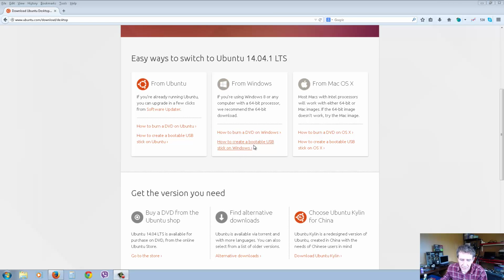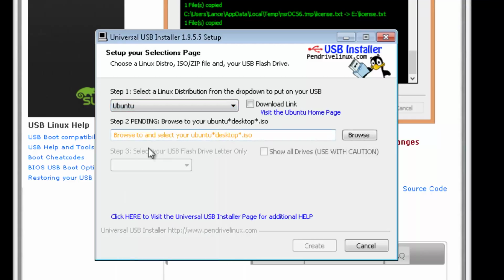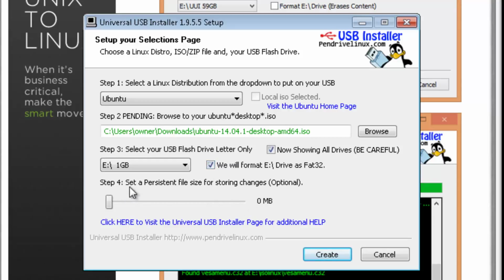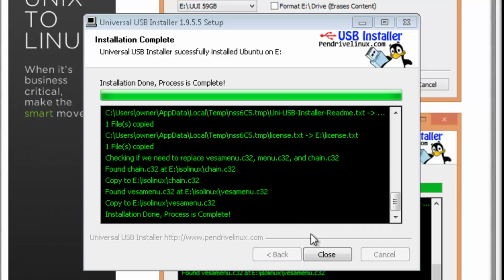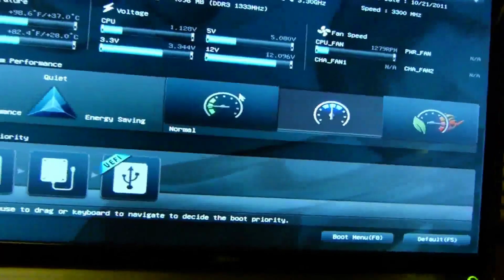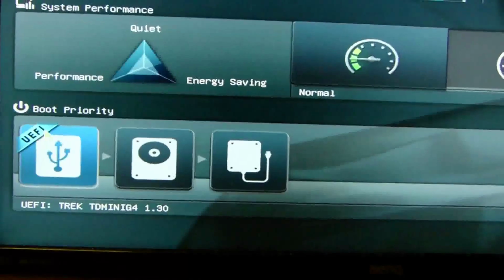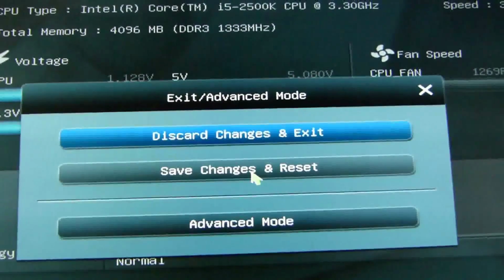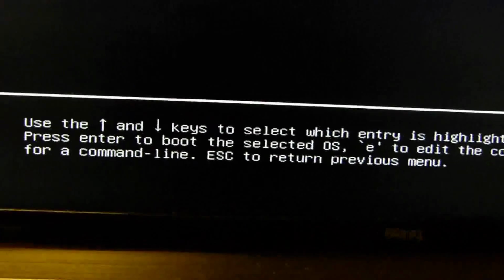How to put "Ubuntu OS" on usb stick!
Try a Free Operating System called Ubuntu! It's faster more reliable and will not get viruses!
This video will show you how to install it on a USB Stick! You can then run it from the stick as a live virtual computer operating system or install it on your computer and enjoy a free fully functional computer operating system! Which by the way! Also has all the software you use on a regular basis, enjoy!